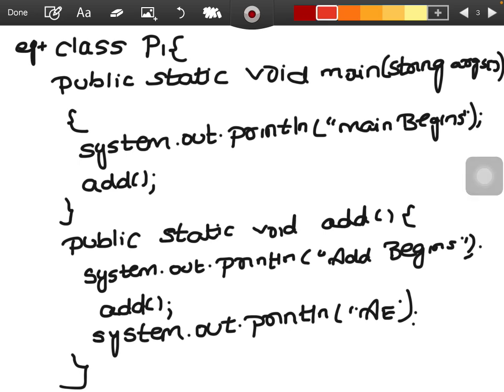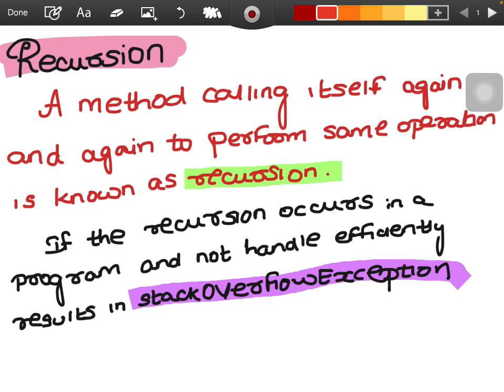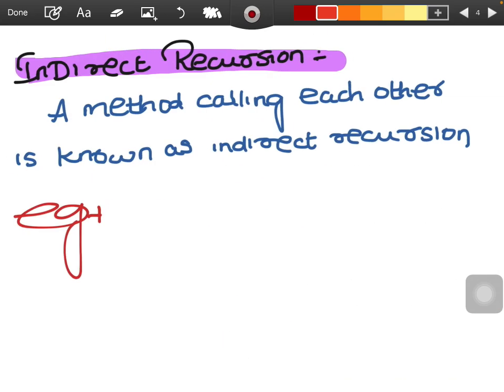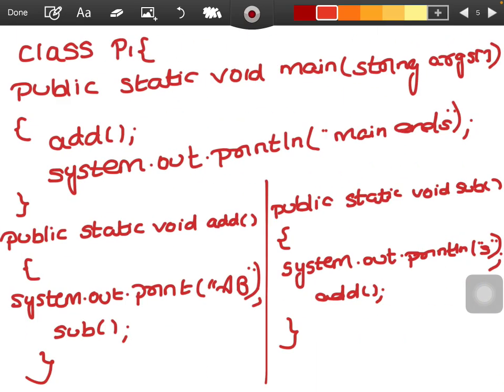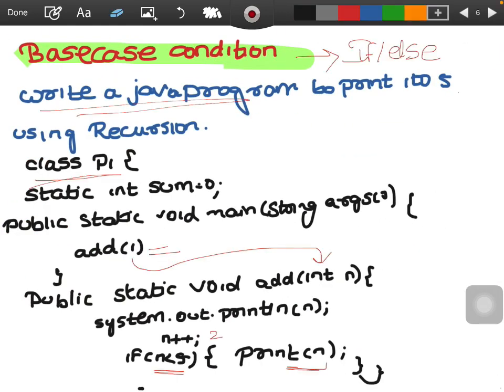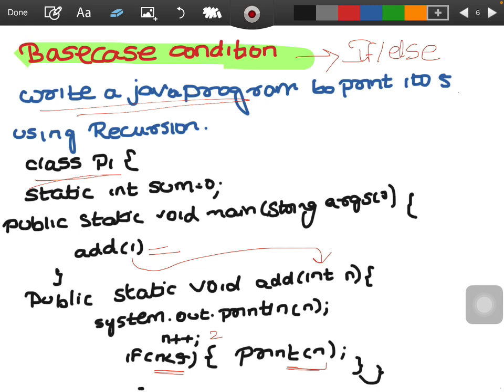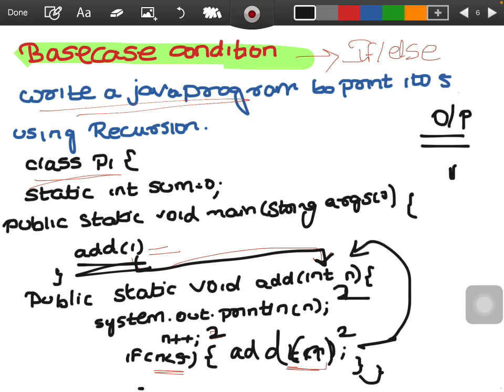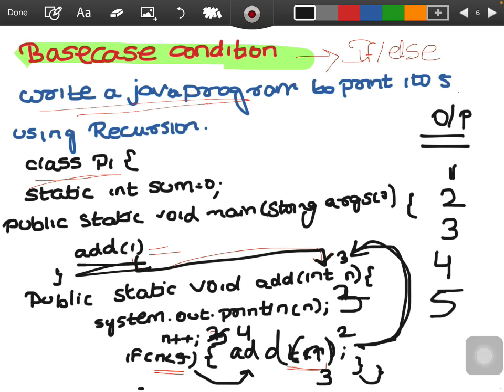Recursion in java ||java language || Codevthspan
In these lecture we will learn what is Recursion.Recursion is a programming technique where a function calls itself to solve smaller subproblems of a larger problem. It continues until a base condition is met to stop further calls.